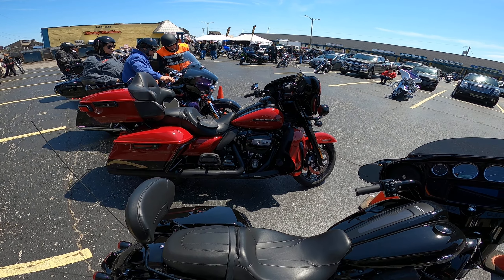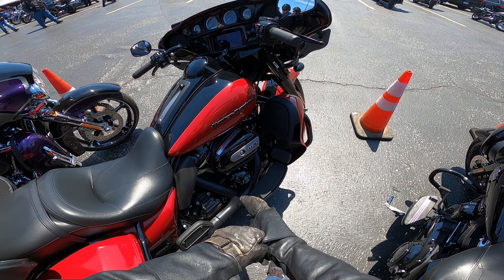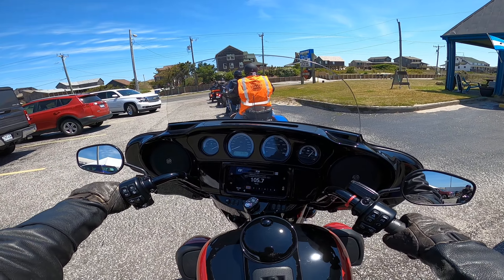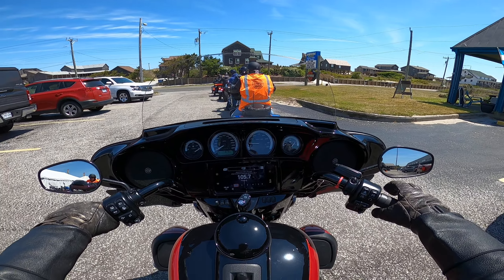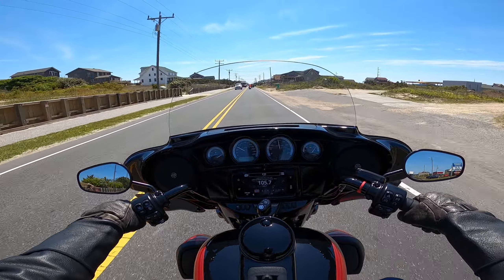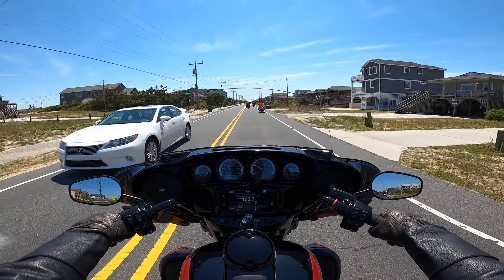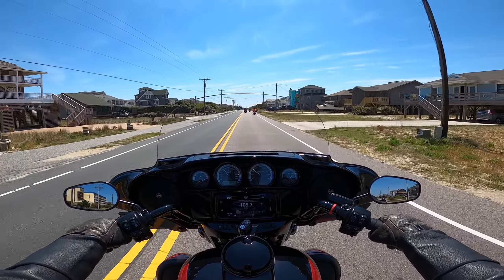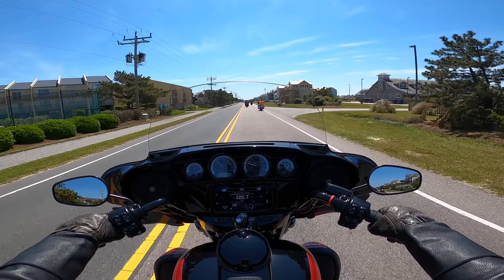Harley Davidson 2021 Ultra Limited Test ride